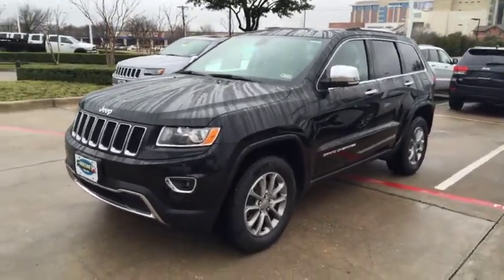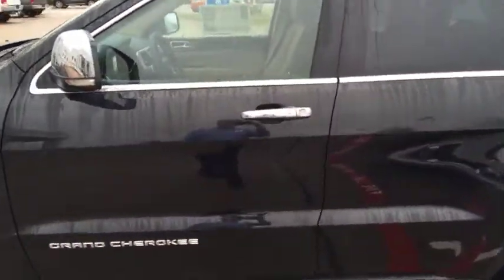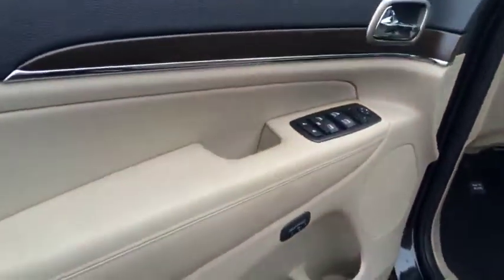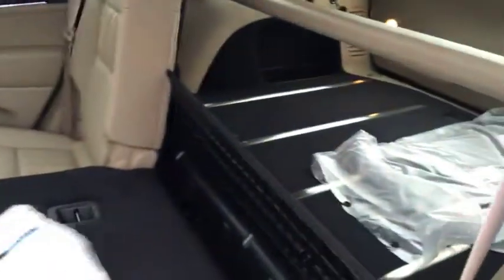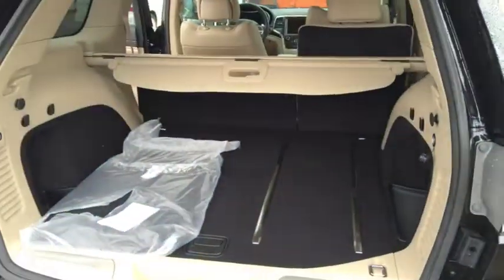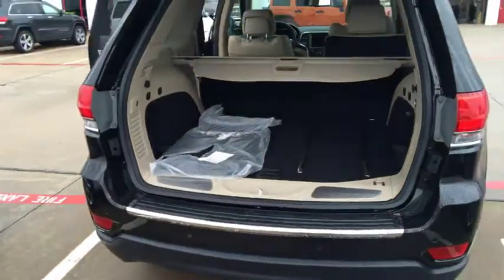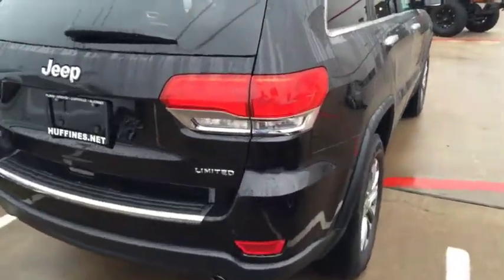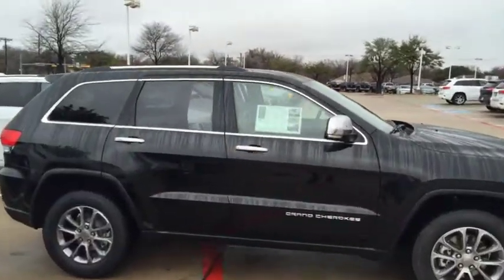2015 Jeep Grand Cherokee at Huffines Chrysler Jeep Dodge RAM Plano